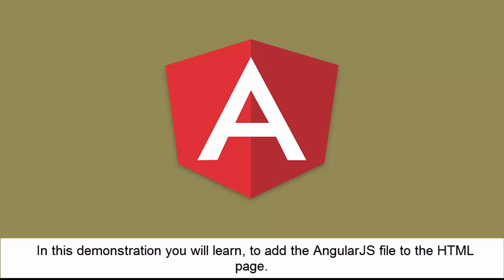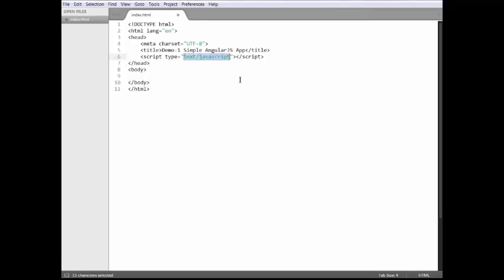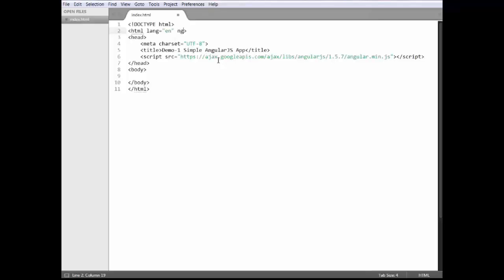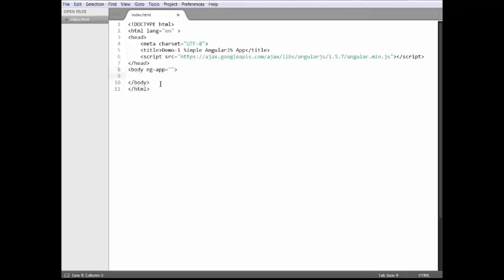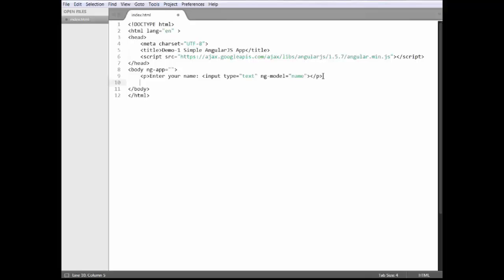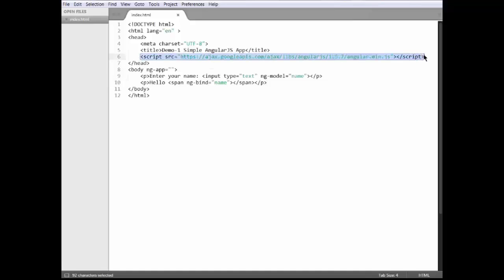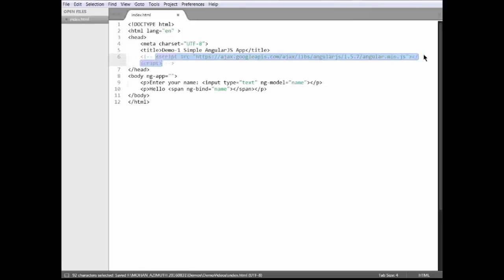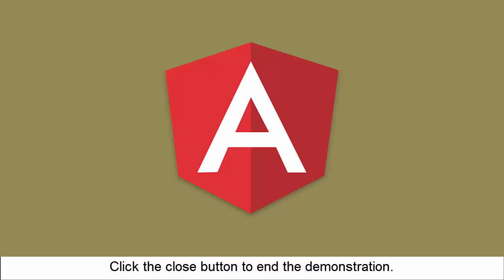How to Add AngularJS File to HTML Page | AngularJs Tutorial 2020